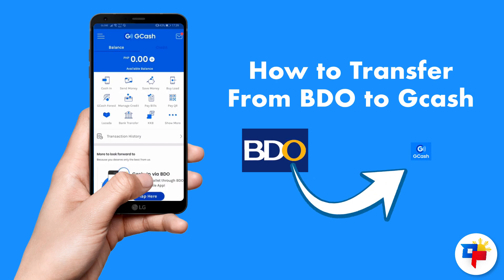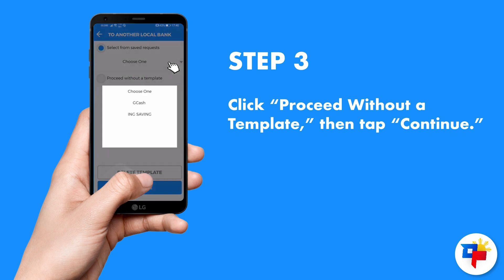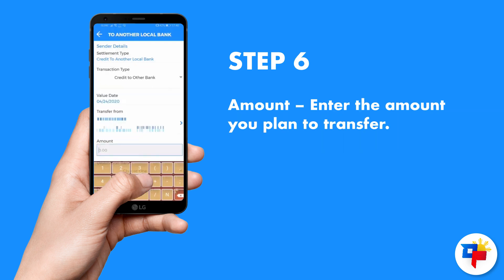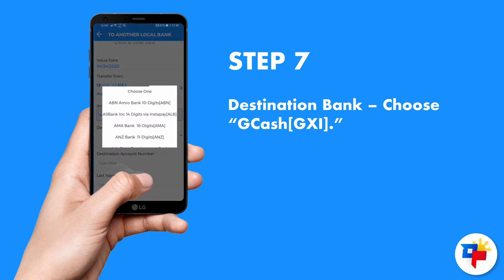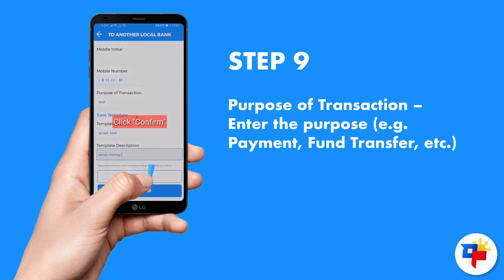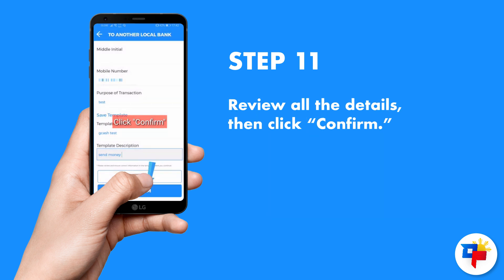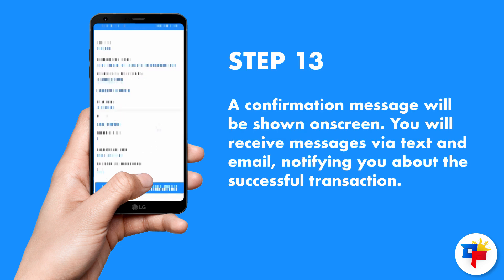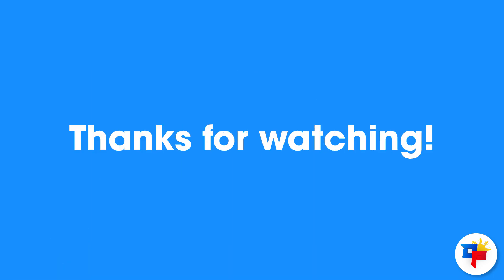How To Transfer Money from BDO to GCash via Mobile App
If you have the BDO Mobile Banking App installed on your smartphone, you can transfer money to your GCash wallet (or another person’s GCash wallet) by following the steps in ths video.